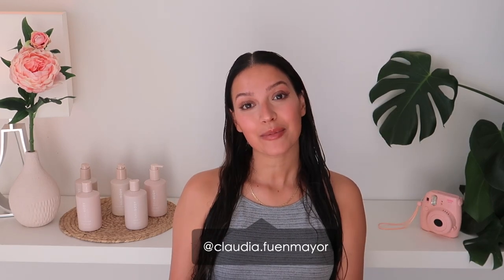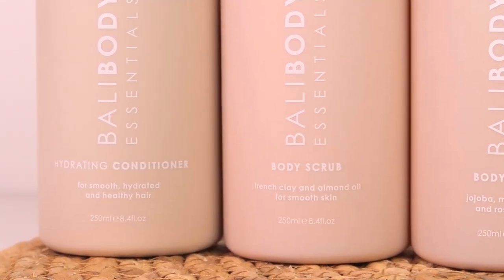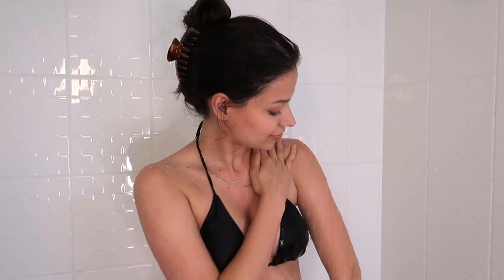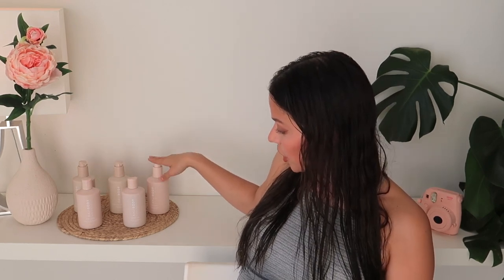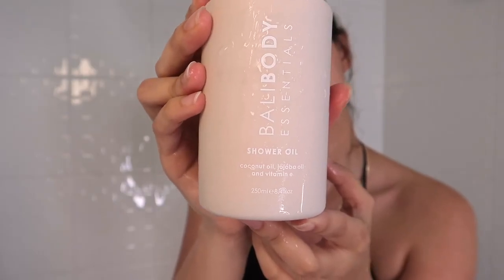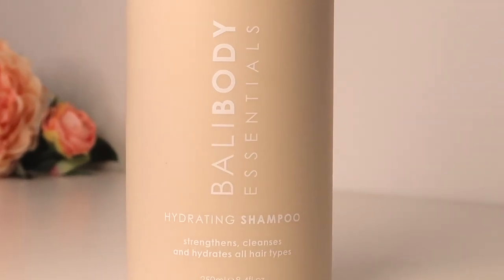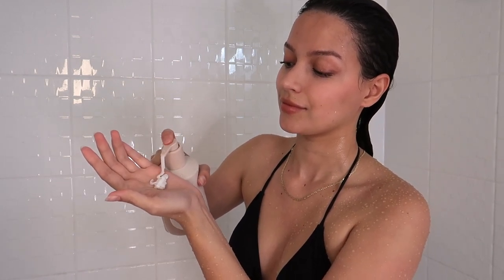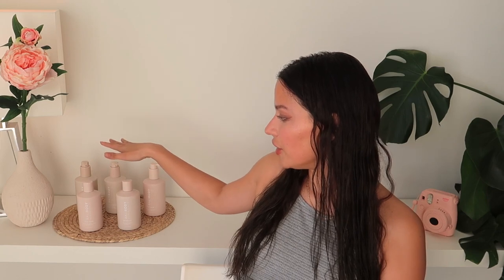Shower routine 🚿+ what products I’ve been using in the shower! w/ BaliBody’s Essentials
Hi friend! As requested, today I’m gonna show you my shower routine and what products I’ve been using lately! Thank you so much for the video request! If you have a video suggestion, please leave it in the comment section!

Thanks for hanging out with me today! ❤️ I love you and I'll see you in my next video!